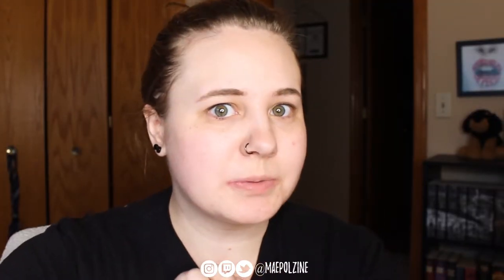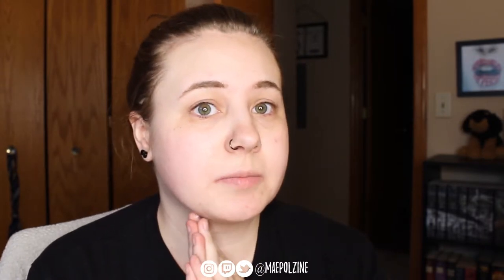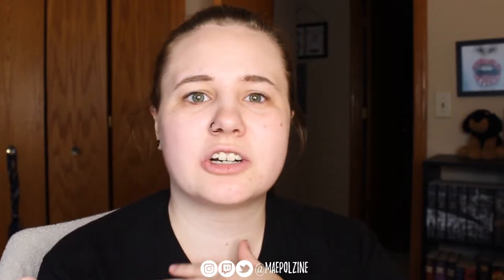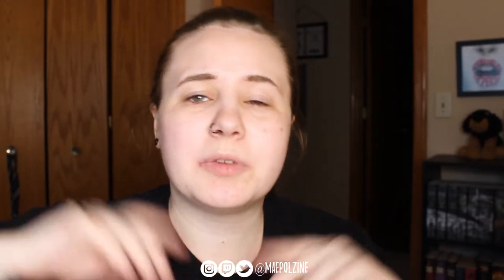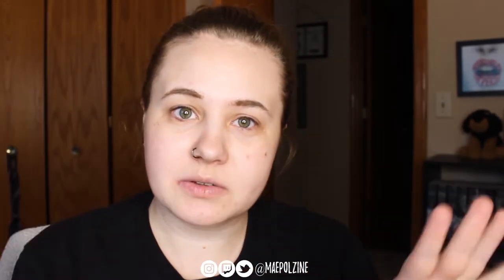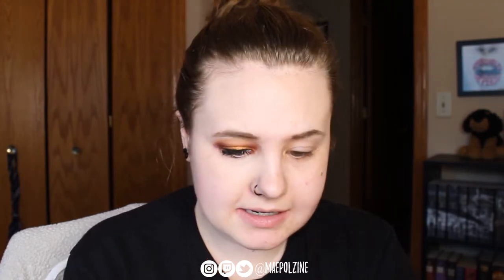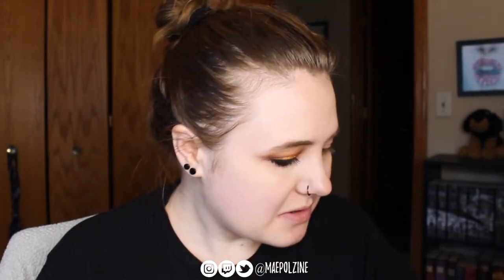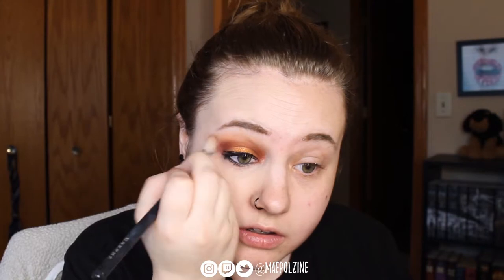6 MINUTE vs 60 MINUTE Makeup Challenge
PRODUCTS USED:
- NYX Epic Ink Liner
- ColourPop Whatever Shadow Palette
- Essence Makeup Volume Stylist Curl & Hold Mascara
- Beauty Blender Founndation
- UOMA Beauty Concealer in T1 White Pearl
- ColourPop Blush in Frisky Business
- ColourPop Blush in Perk Up
- ColourPop Bronzer in Private Party
- ColourPop Super shock highlighter in Glazed
- Black Moon Cosmetics Moonlighter in Centipede
- ColourPop Ultra Blotted Lip in Sleepy Eyes
- Azeredo Cosmetics Lashes in Irresistible